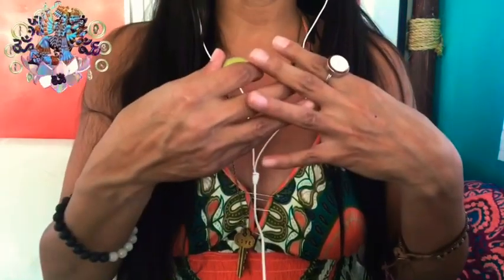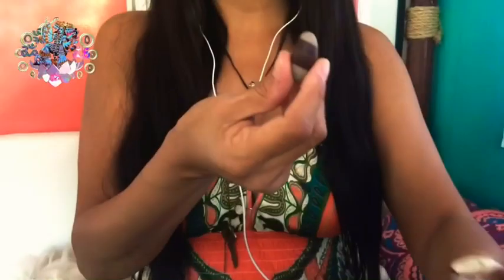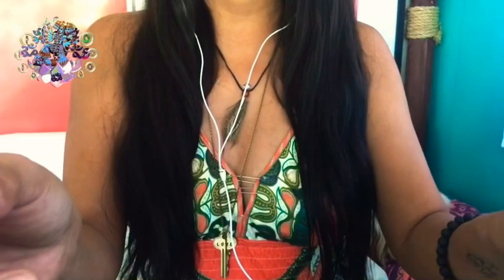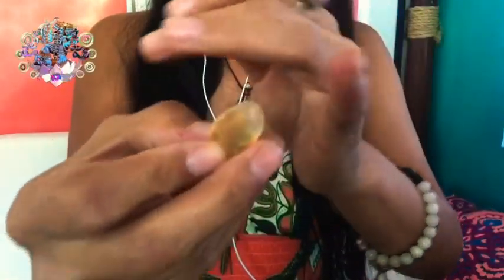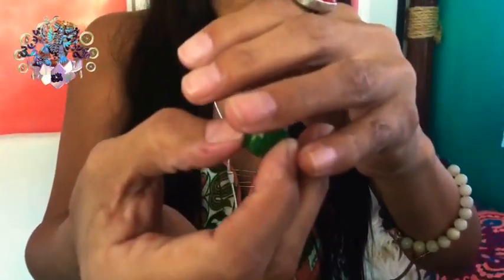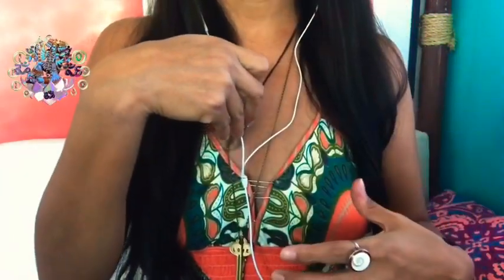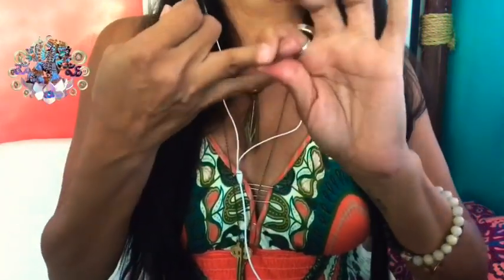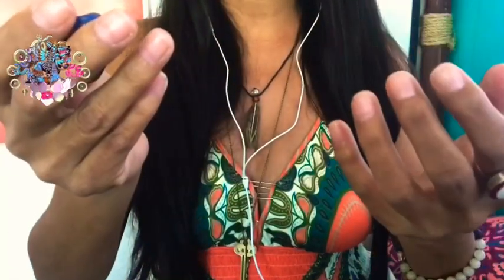Reiki For Kundalini Activation / Awakening / ASMR / Shakti-pat Transmission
Reiki begins at 13:59 Just sit back and be open to receive. ***Warning!*** This might not be for those of you just starting out on the spiritual journey. This is for the advanced souls out there who have done the deep soul work. (Forgiveness, releasing, empathy, letting go of control, letting go of fear, gratitude, etc.) It can really freak some people out if they are not ready for it.
If you believe this is “the devil’s work” then this definitely is not something you are ready for. You must be mentally prepared for this and free from any limited belief systems and fears.

I recommend watching my previous chakra videos to learn more about each chakra and heal any remaining issues you may have.

I also recommend a bit of soul preparation as well as a bit of discipline. It is not required, but definitely recommended. Intention is really the main goal here.
The discipline is mainly for the solar plexus chakra since many of us out there have some struggles with willpower.
If you are interested in participating these are the steps you should take a minimum 72 hours prior to participating but preferably a week prior.

1. No alcohol or drugs. (I don’t consider Mother Earth medicine as drugs.)

2. No smoking. We want clear lungs for breathing. (Edibles are okay.) .

3. Eat light and healthy meals. Lots of colorful foods.

4. No orgasms. We want to use that sexual energy for this process. .

5. Hydrate well. Water is a conduit.

6. Let go of attachments including people, pets, beliefs and material possessions. (I’m not saying donate all you own. I’m just saying be okay with the process of letting go.) .

7. Release the fear of death.

8. Ground yourself in nature.

9. Have an attitude of gratitude for this journey.

For a more in depth article on kundalini please check out this article

If you enjoy my free readings, numerology and reiki please feel free to support my youtube journey by Donating to my virtual tip jar. Any donation, large or small, will be accepted with so much love and gratitude. 🙏🏽🫶🏽♾️